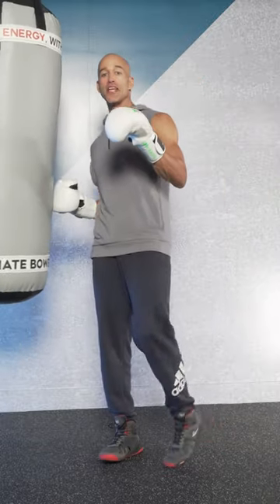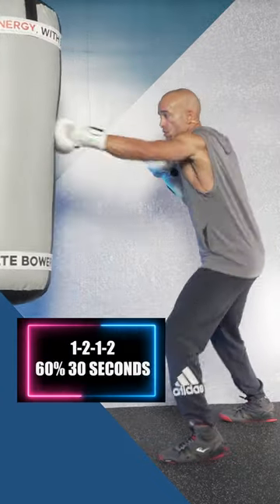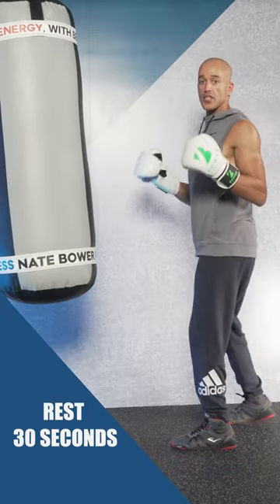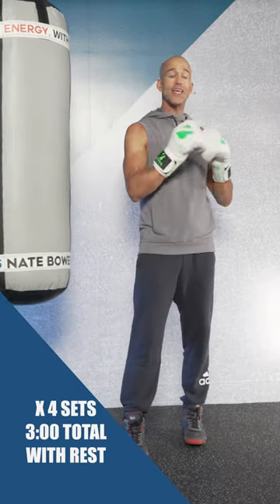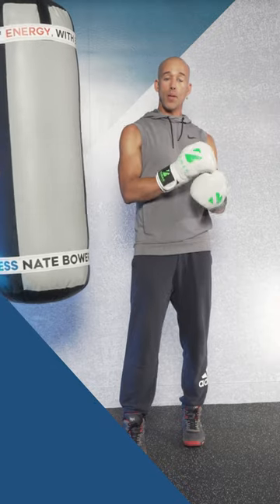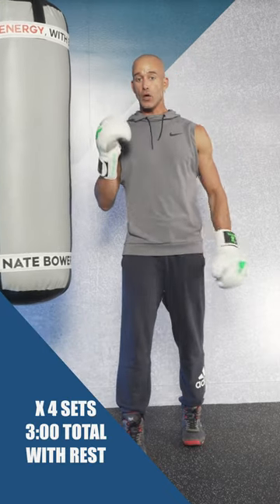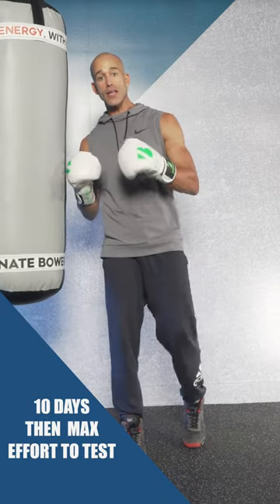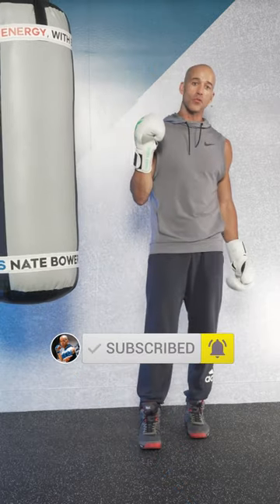Boxing Combos To Increase Stamina | 10 Days Challenge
Add these boxing drills in your daily routine to increase stamina.

3 x 3-minute rounds using 2 combos

Round 1x 60 percent effort
1-2-1-2 x 30 seconds
rest 30 seconds
2-3-2 x 30 seconds

1-2-1-2 x 30 seconds
rest 30 seconds
2-3-2 x 30 seconds

Rest 1:00

Round 2
Same protocol at 70 percent effort

Rest 1:00

Round 3
Same protocol at 80 percent effort

Do it daily for 10 days.

440Reach out to me on INSTAGRAM with "elevate" and we'll come up with a complete plan to ensure this is the year you're finally reaching your fitness goals.